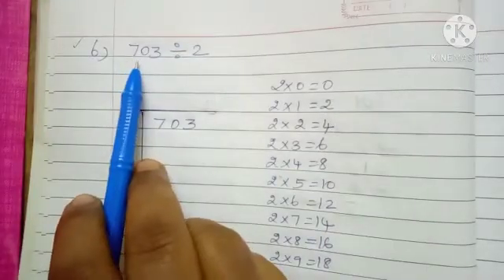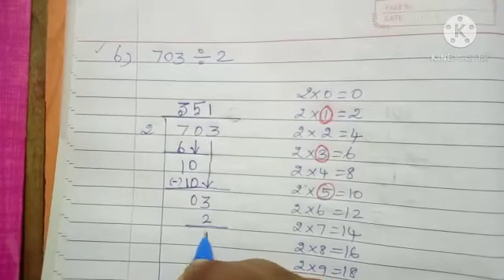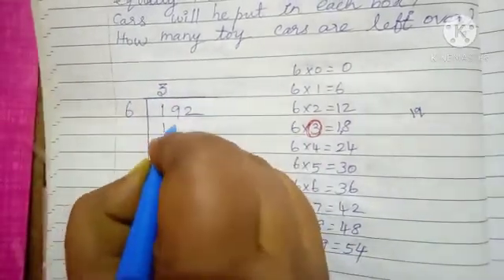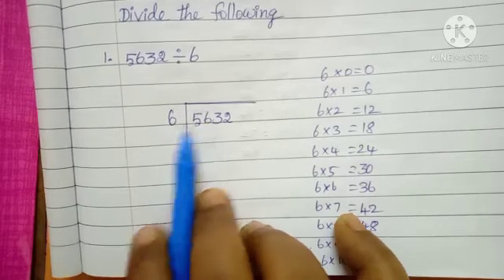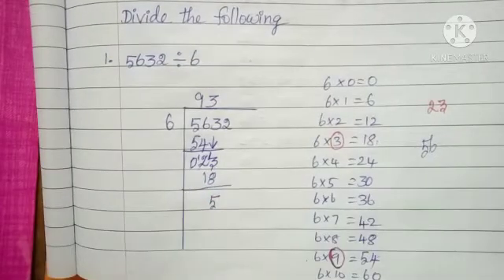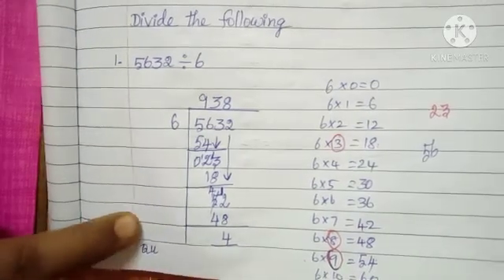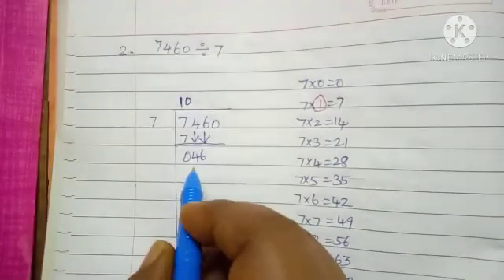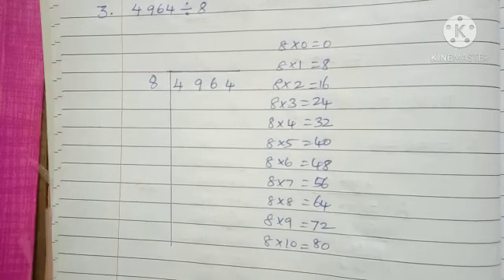4std Ex 2.1(sum 6,7,8) word problem and Ex 2.2 division (sums1,2)